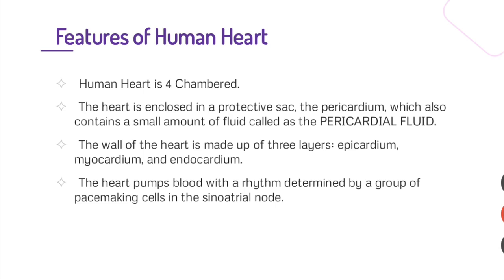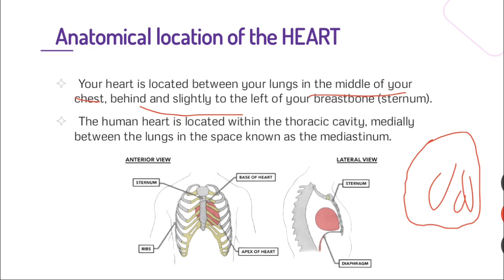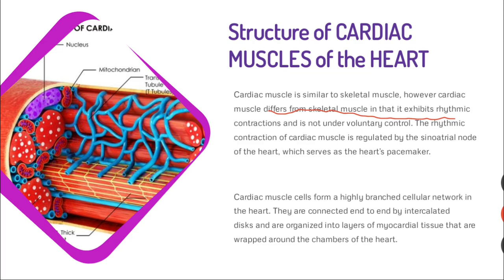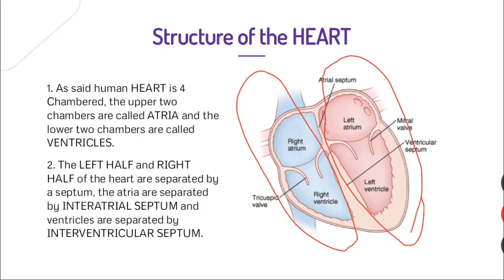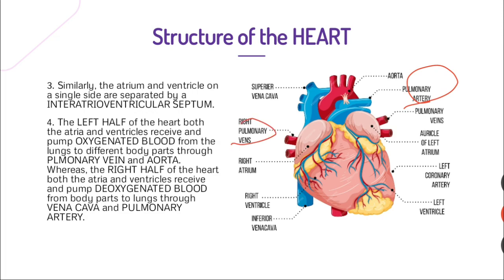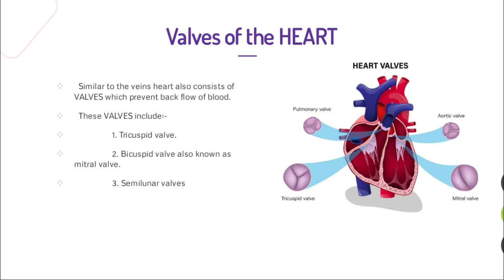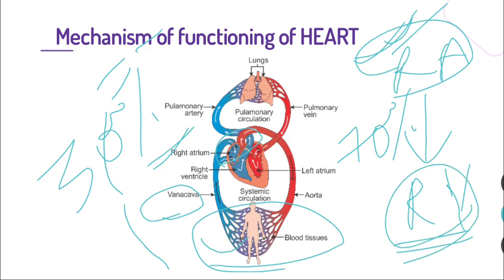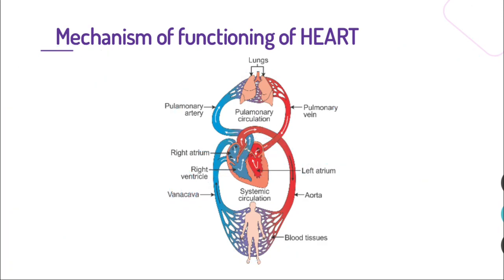Body Fluids and Circulation, PART - 2, CLASS 11, NEET 2025, NCERT @biolabindia